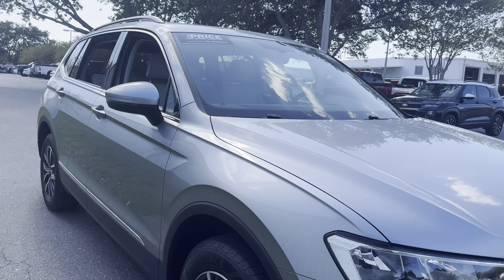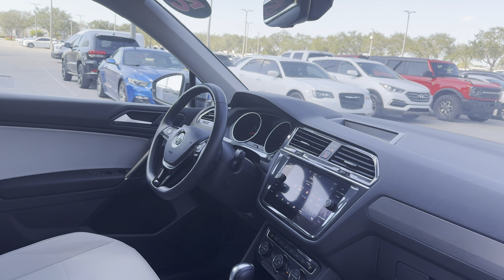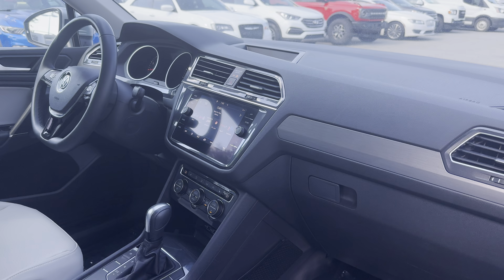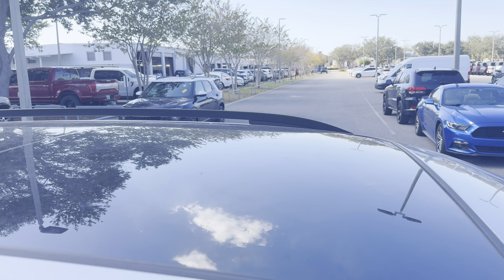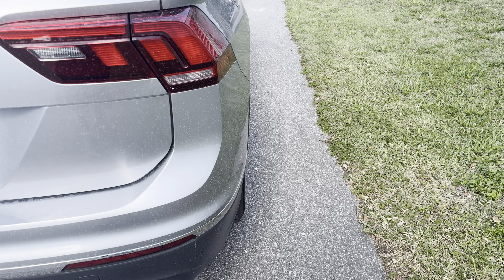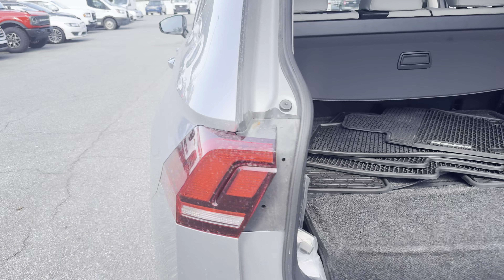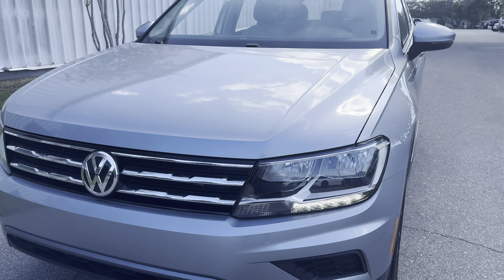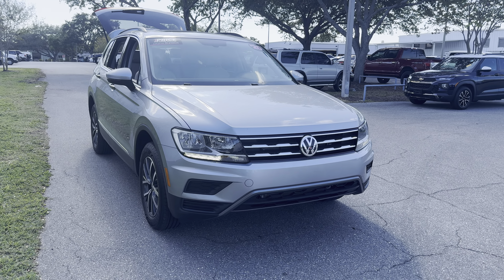2020 Volkswagen Tiguan SE SUV Silver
2525 34th St North
stock# LM167857

2.0l Turbo I-4